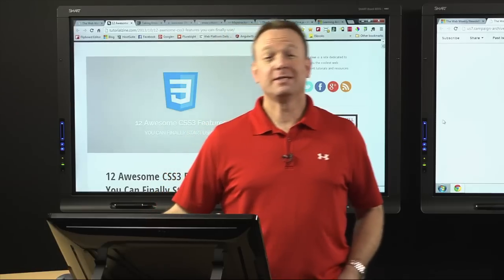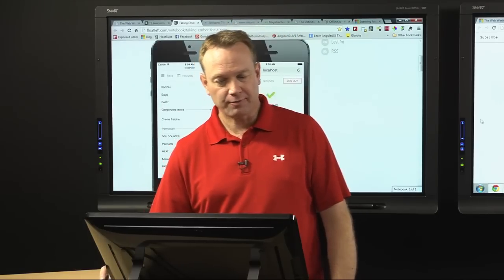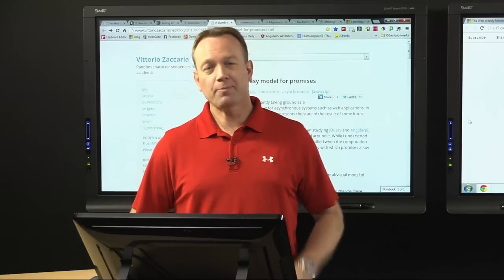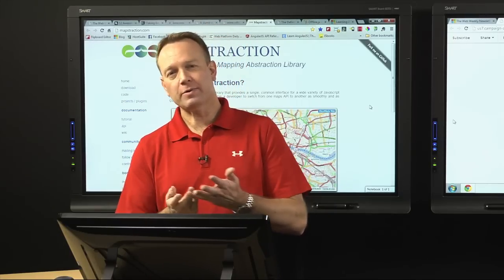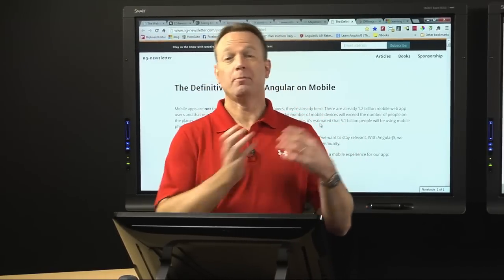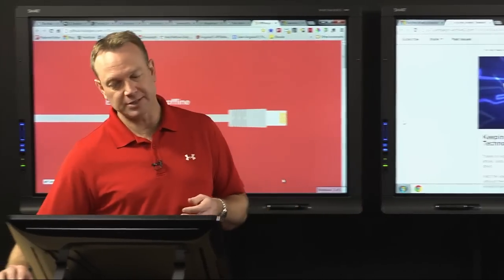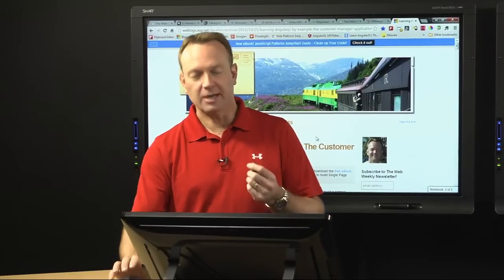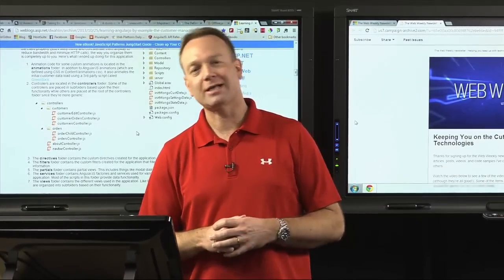The Web Weekly Newsletter Edition 2 - Video Highlights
The Web Weekly newsletter provides a curated list of videos, articles, posts, and code samples that help Web developers stay on top of cutting edge Web technologies. Sign-up for the newsletter here:

Links mentioned in this video include:

12 Awesome CSS3 Features That You Can Finally Start Using